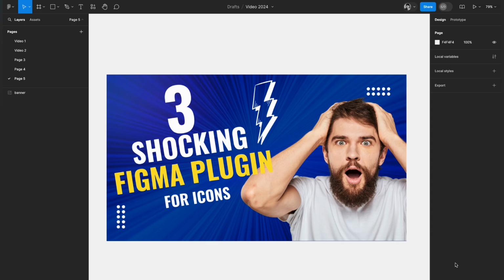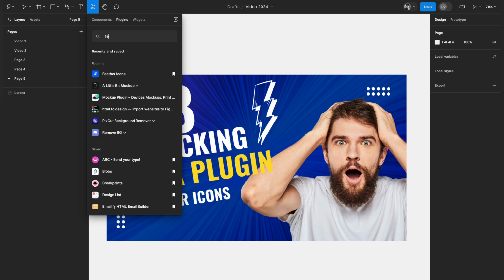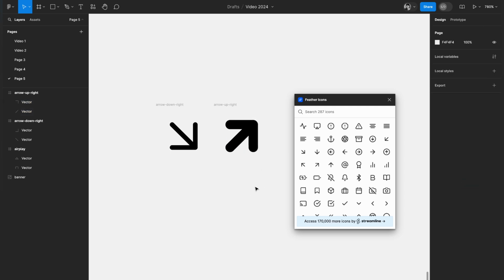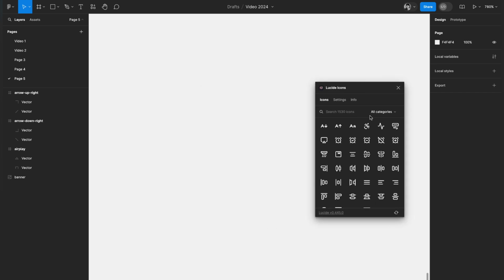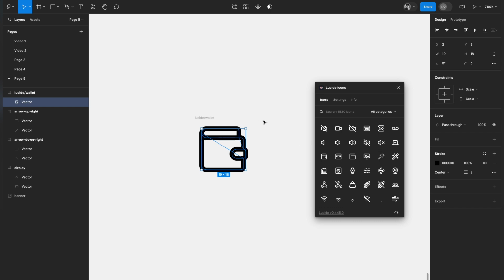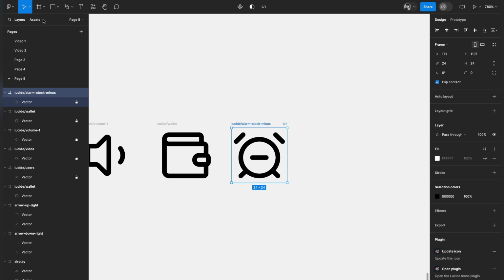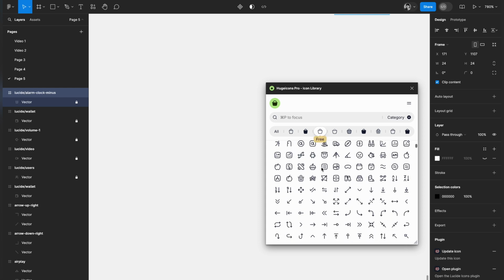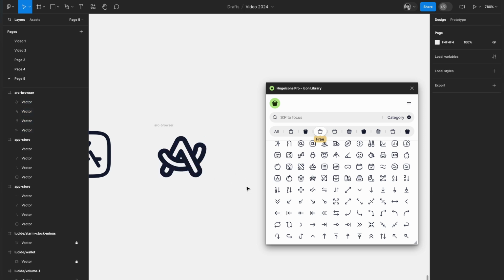New Figma Plugins 2024! - Figma Plugin, Icons Plugin, & More!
In this video, I dive into an impressive product design portfolio showcasing various innovative projects. From creating MVP experiences for new desktop features to improving workflows, this portfolio is packed with creativity and technical prowess. 🚀

🔍 What You’ll Discover:

Commercial Projects: Insightful case studies on enhancing user experiences and delivering impactful solutions.
Animation Highlights: Stunning animations that bring designs to life.
Clinical Solutions: Innovative systems to aid clinical scientists in interpreting genetic test results.
Archived Projects: A look back at some of the designer’s earlier works and their evolution over time.